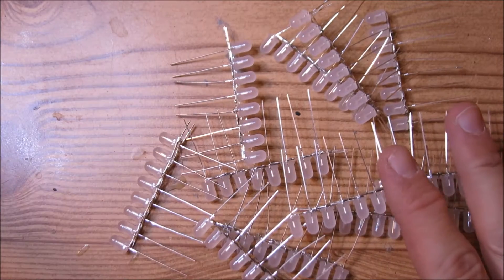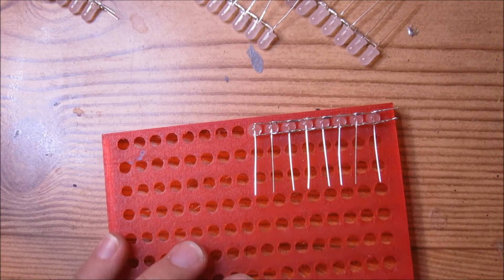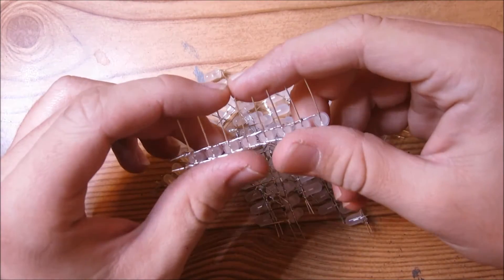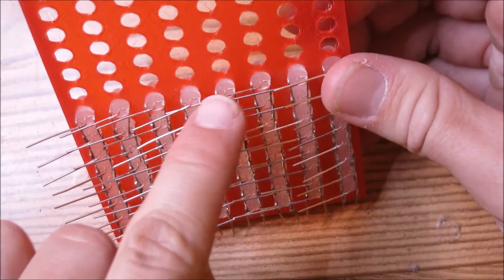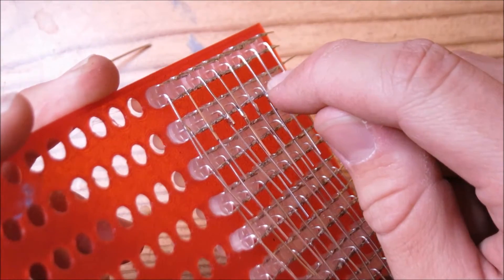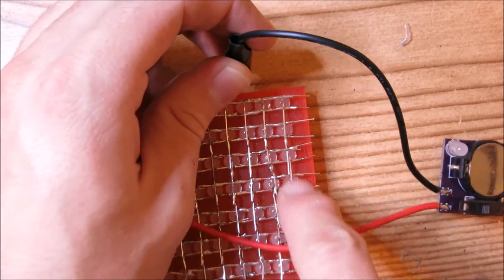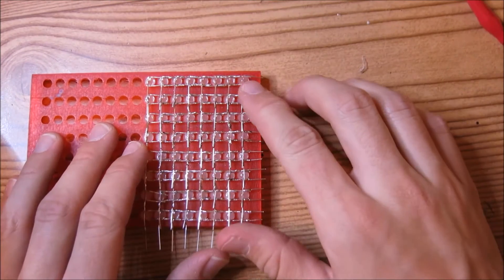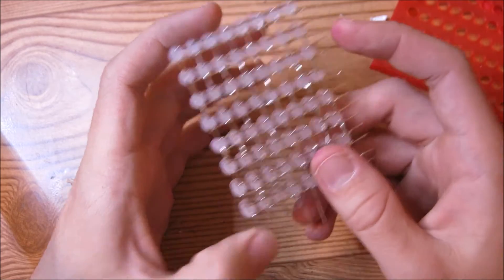Guy Man Red-Green LED kit - Part 2